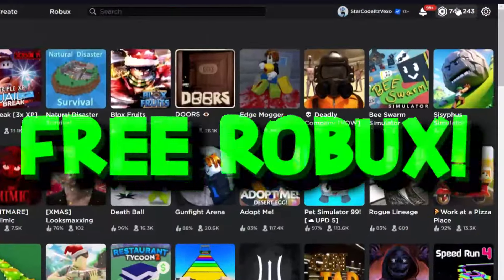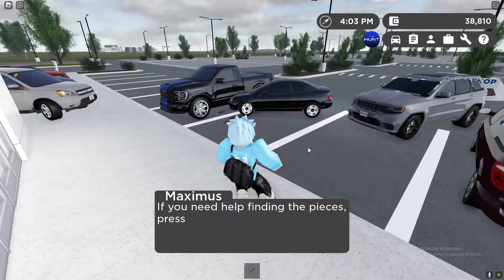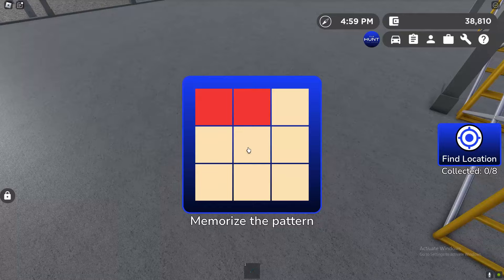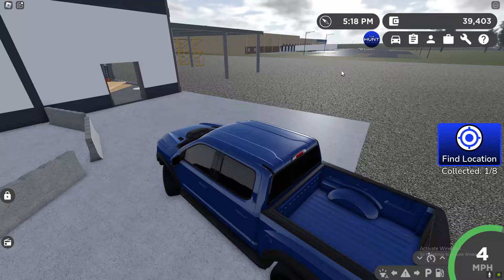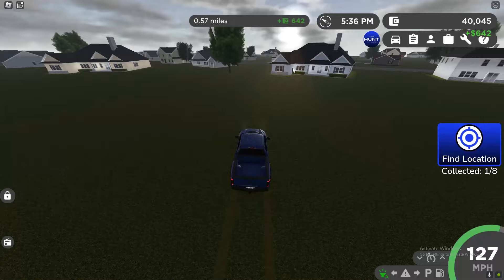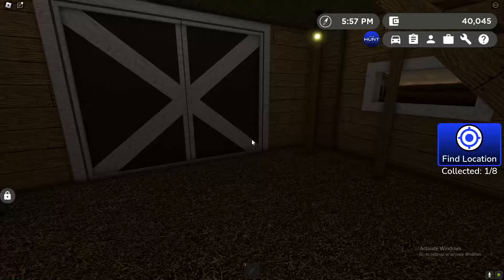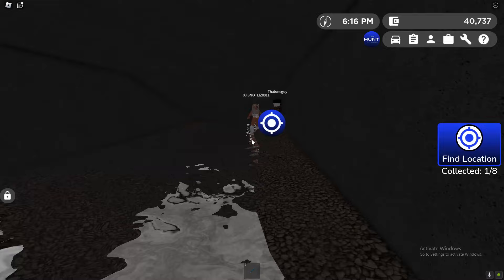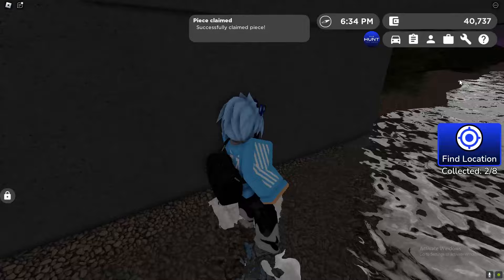HOW TO GET ALL CAR PART LOCATIONS + THE HUNT BADGE in GREENVILLE! ROBLOX